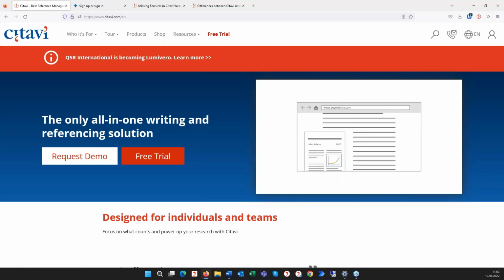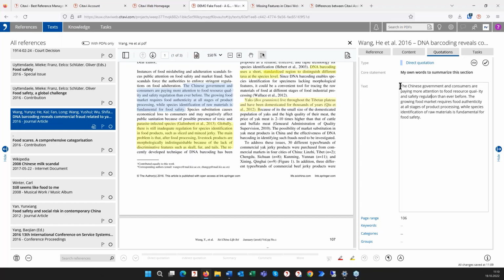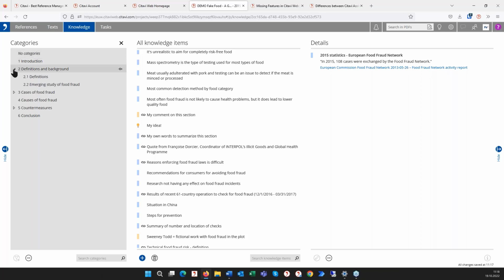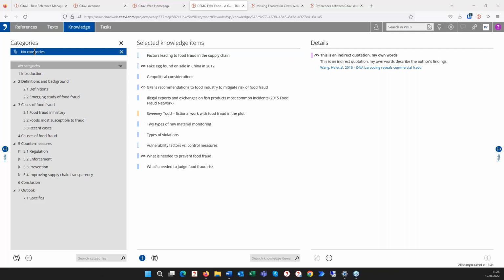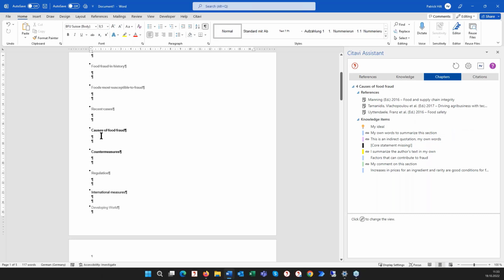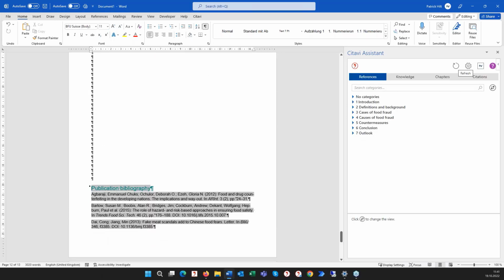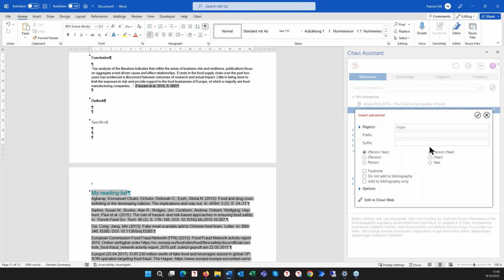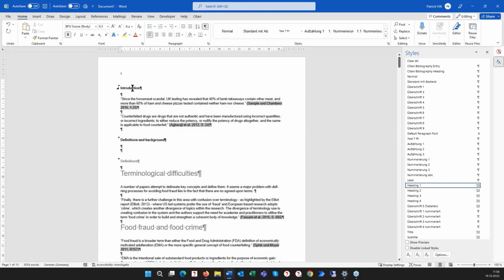Organizing knowledge with Citavi Web (Alfasoft Online Demo Days 2022)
In this webinar we will see how simple it is with Citavi to extract information from PDF documents, and how to collect your notes and comments on individual passages as well as your own ideas and thoughts. All those elements can then be structured in a meaningful way, which speeds up the writing and publication process, and at the same time gives you full control over the accumulated knowledge without ever forgetting anything or losing track of individual items, even in large projects like a PhD thesis.

- Analyse pdf files and extract direct and indirect quotations, summaries, and your comments
- Create notes with your own ideas and thoughts
- Structure the collected elements in a meaningful way
- Quickly find everything when you need it during the writing process
- Publish your work with formatted quotations and citations